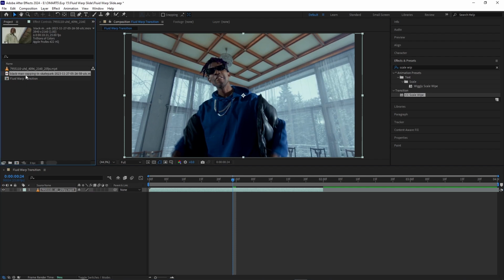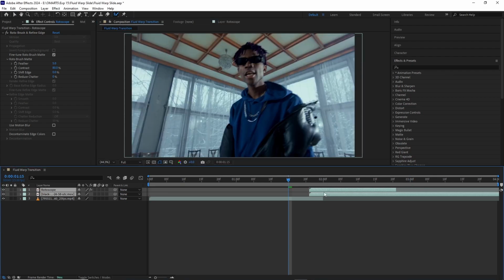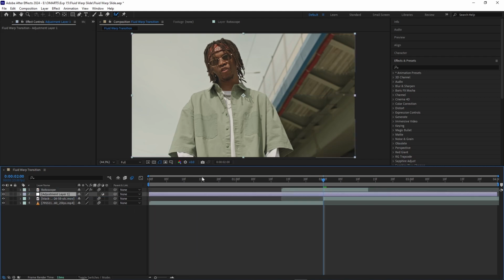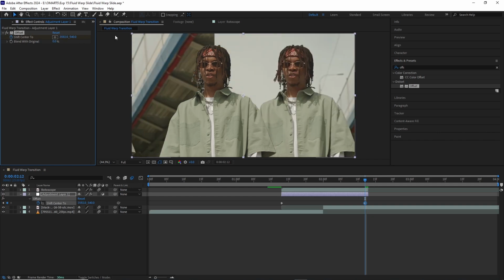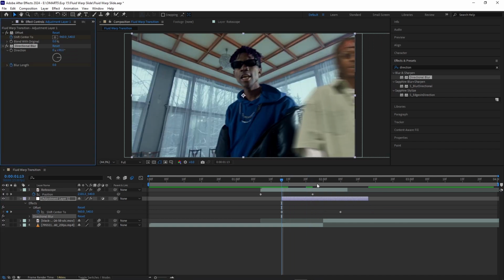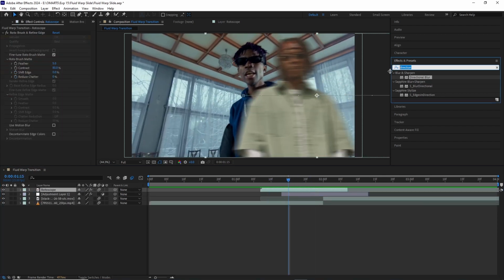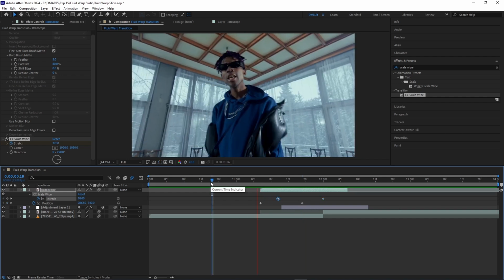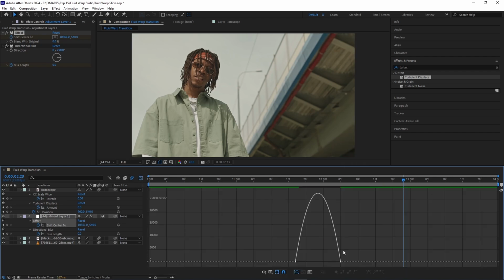Fluid Warp Slide Tutorial In After Effects | Music Video Transition